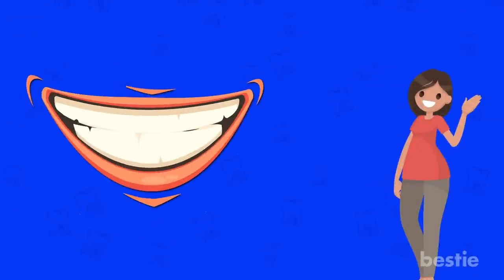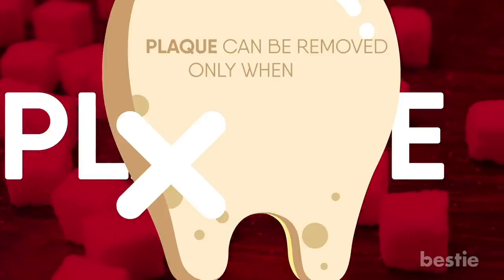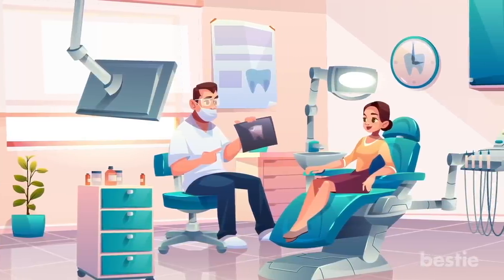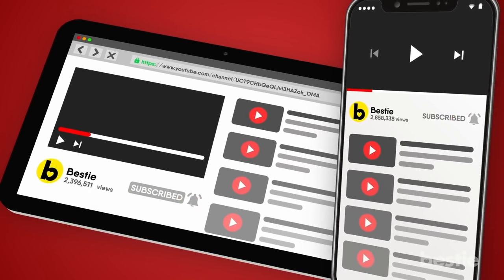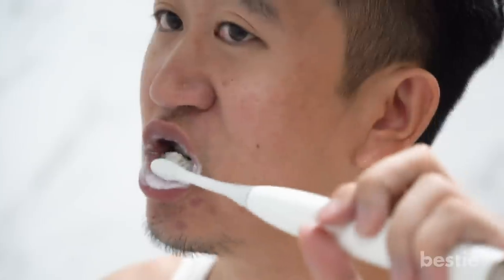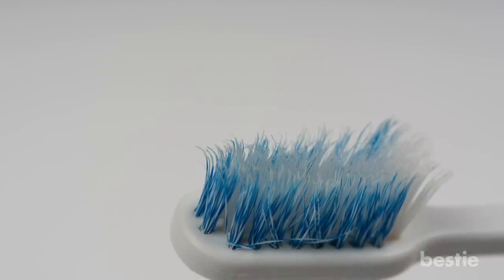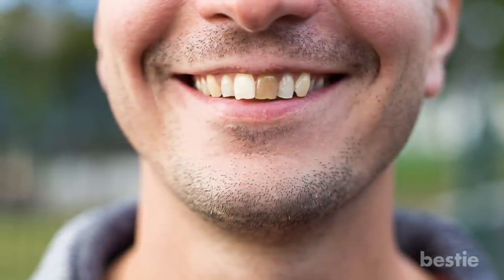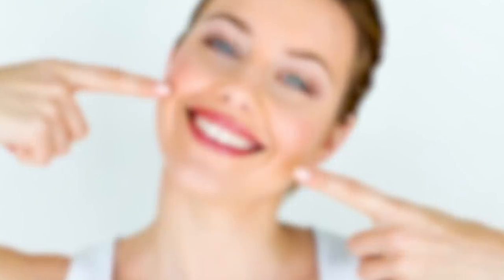​​4 Signs You’re Brushing Wrong And How To Fix It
Are your teeth too sensitive? Are your gums receding? What are some of the solutions to these problems? We’re talking all that AND more…

Timestamps:
Intro - 0:00
Receding gums - 01:06
Sensitivity - 03:06
Using an old toothbrush - 05:02
Your teeth are dark at the gum level - 05:46

Summary:
1. Receding Gums
Your teeth are held together by underlying bones and gums. Aggressive brushing with too much pressure can damage the soft gums. If you see a ragged or discontinuous gum line in the mirror, you’re in for some serious trouble.

2. Sensitivity
Brushing aggressively can rob your teeth of enamel. It’s very strong and filled with minerals. Bad brushing can remove these minerals, leaving behind hollowed out enamel. This structure crumbles immediately when it comes in contact with acids from food.

3. Using An Old ToothBrush
Let me say this, if your toothbrush is looking like it’s been through a war, throw it away. It’s actually kind of gross that you’ve kept it around this long.

4. Your Teeth Are Dark At The Gum Level
Your tooth has a color gradient. The enamel gives it a bright white color. But the enamel covers only the topmost part of the tooth. This is why you’ll notice that it's a little more yellow. If you see a darkly shaded tooth structure above the gum level, this means your gums might be receding.